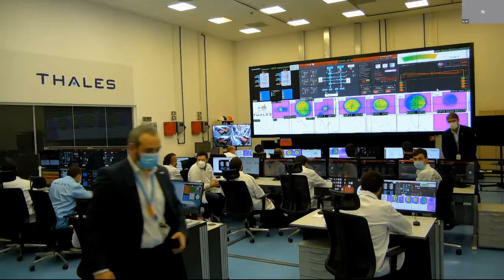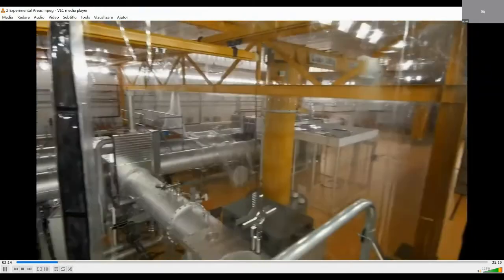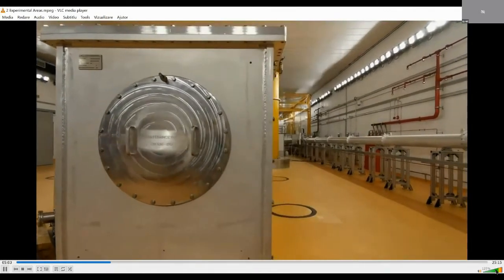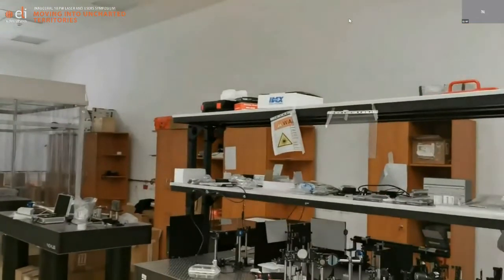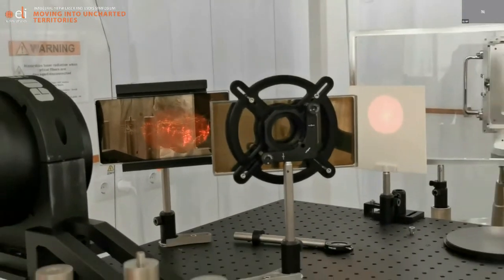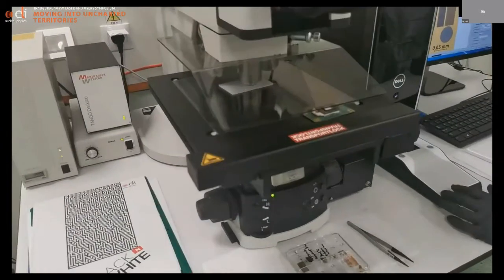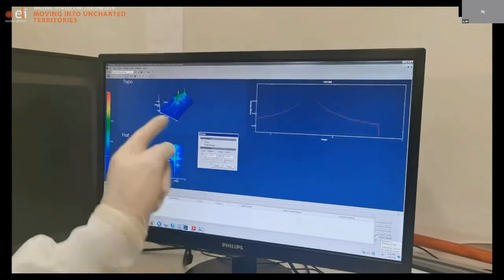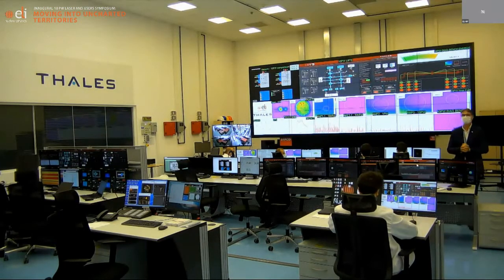Cătălin TICOȘ - Experimental Area Tour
Inaugural 10 PW Laser and Users Symposium: Moving into Uncharted Territories